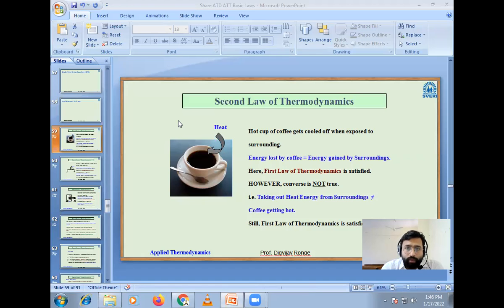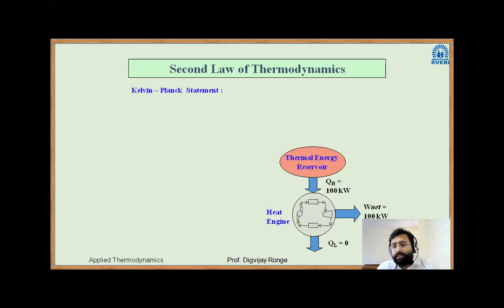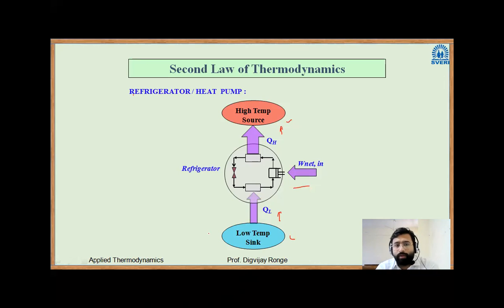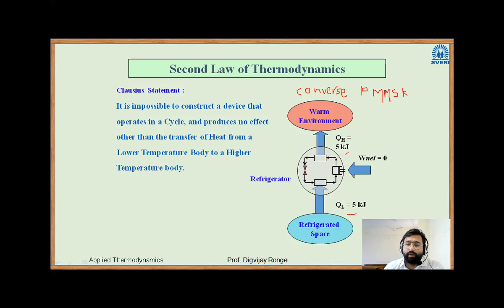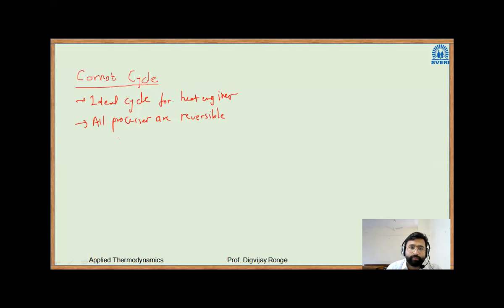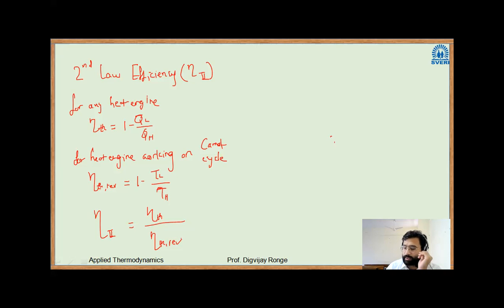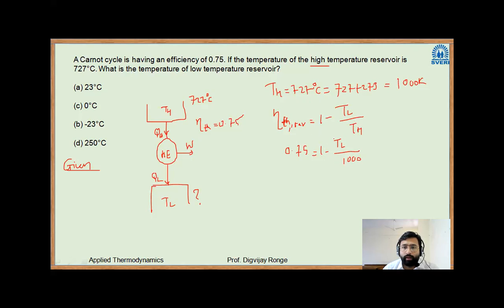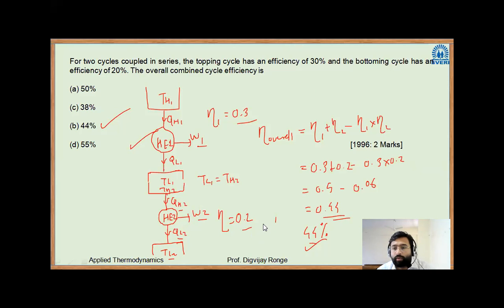Applied Thermodynamics - 2nd Law of Thermodynamics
Kelvin-Plank statement, Claussius statement, Carnot cycle, Reversed Carnot cycle